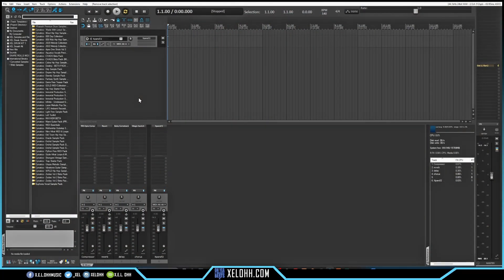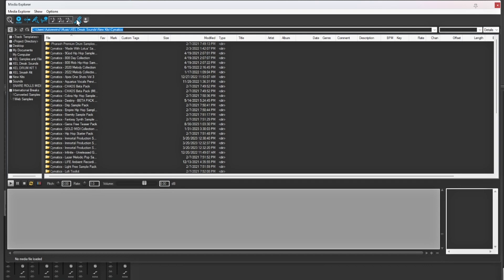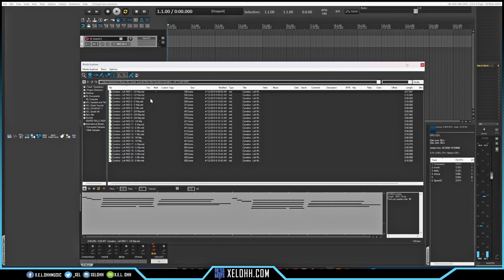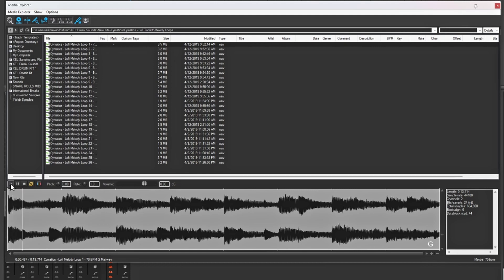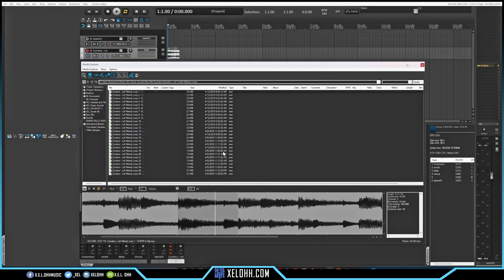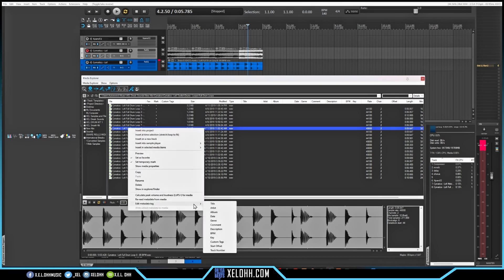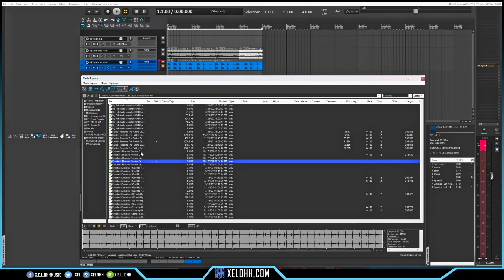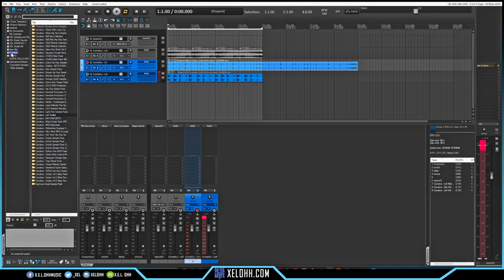My Favorite Media Explorer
Reaper has the best media explore out now. The explorer gives you the option to play midi or audio and has a super fast search engine to find exactly what you are looking for. I haven't seen a DAW that can touch it yet.

Video Flow

0:00 Sample
0:13 Intro
0:36 Reaper Media Explorer Buttons Walk Though
4:22 How to play Midi through Reaper Media Explorer
5:02 How to Favorite Items in Reaper Media Explorer
6:22 How to play Audio through Reaper Media Explorer
6:38 How to Sync Double Time and Half Time Reaper Media Explorer
7:26 How to edit audio in Media Explorer
10:23 How to Edit Info in Reaper Media Explorer
11:18 How to Pitch and Change Rate in Reaper Media Explorer
12:29 How to Search in Reaper media Explorer
14:40 How to Add Folders to Short Cut List in Reaper Media Explorer
15:28 Outro